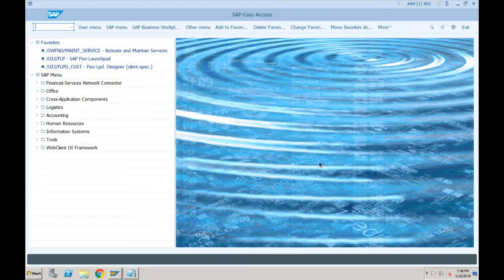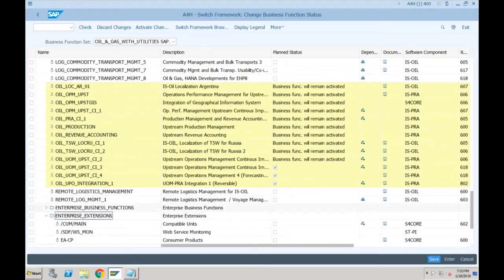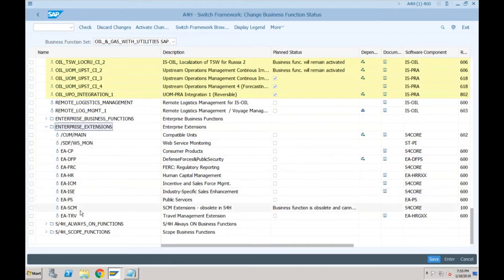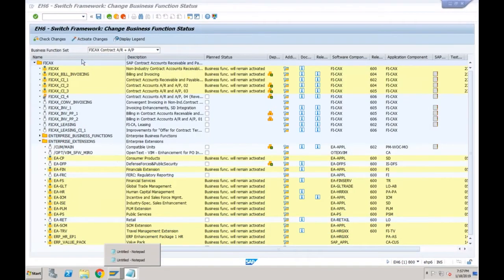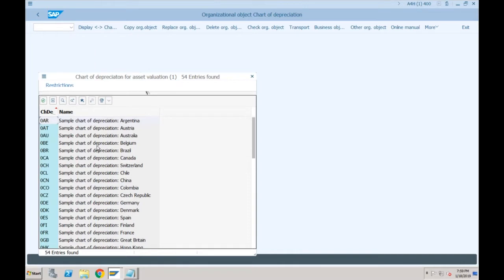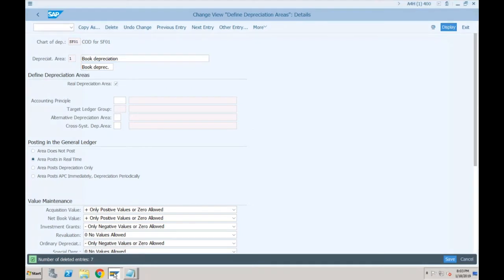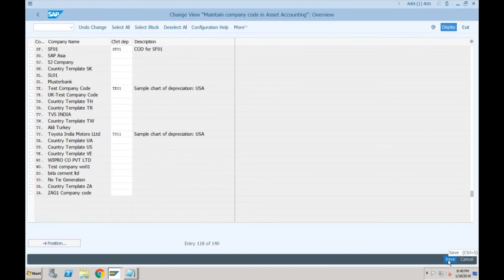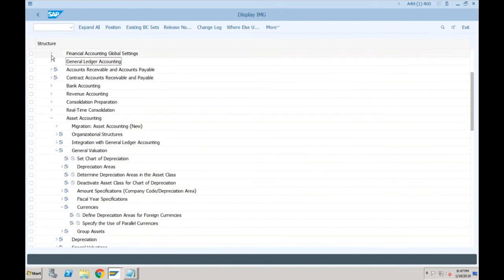10 New Asset Accounting 1